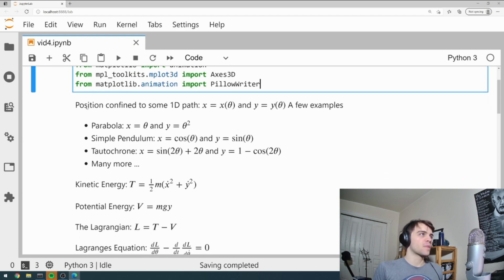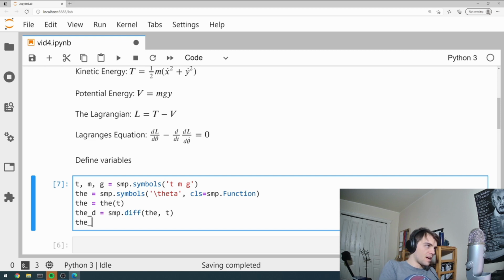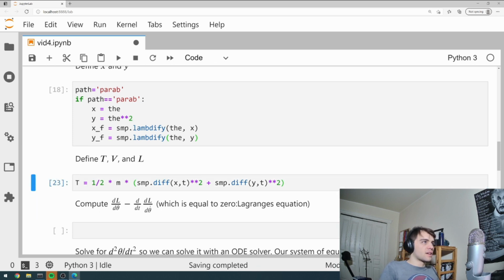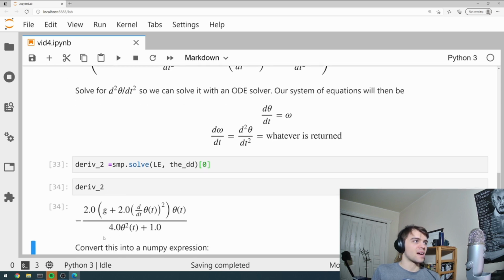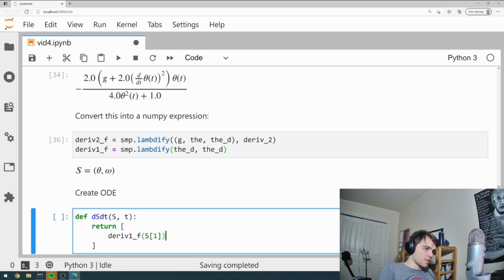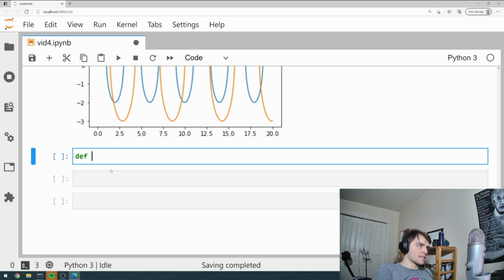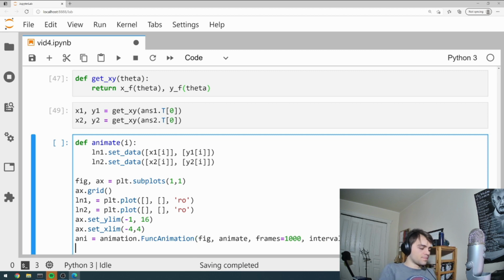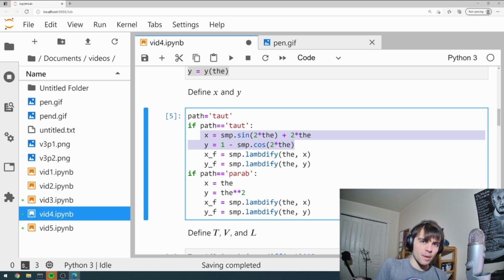Pendulum Motion in PYTHON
No paper required! Set up the problem, derive the differential equations, and solve them with only sympy and numpy. Also sympy if you're watching this I hope you enjoyed the FIRE theme song I made for you.

Go to "Python Metaphysics tutorials" and then "Vid 4"